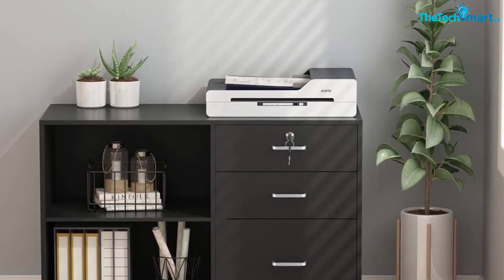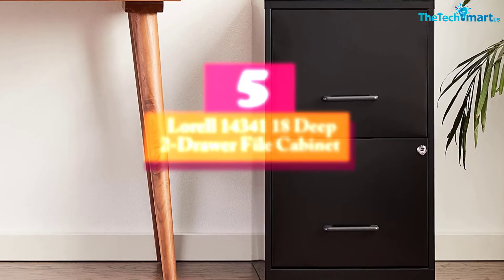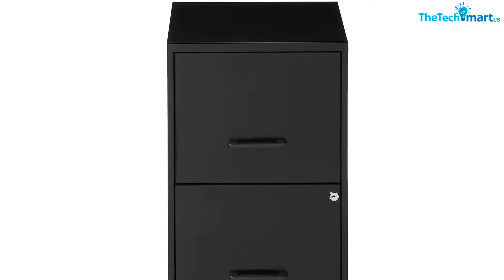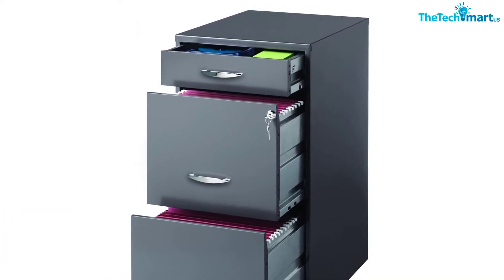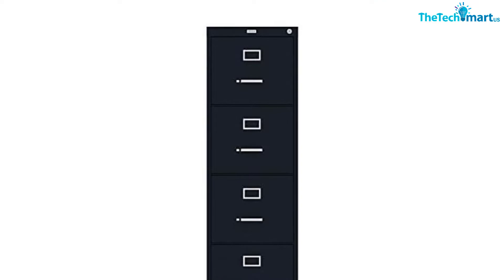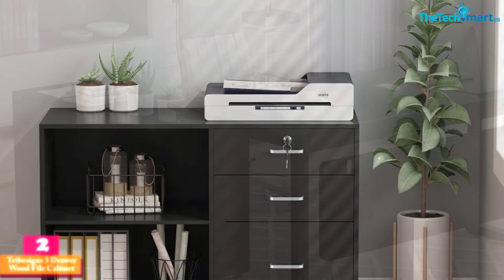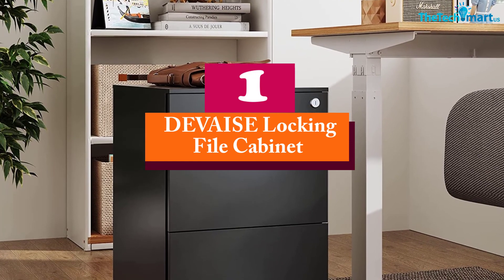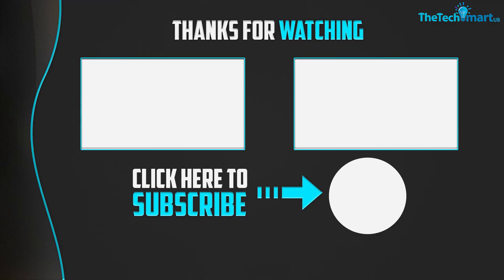Top 5 Best File Cabinets of 2024 Reviews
▶️  In This video We recommended the top 5 Best File Cabinets

▶️ 5. Lorell 14341 18 Deep 2-Drawer File Cabinet

▶️ 4.  Hirsh SOHO 3 Drawer File Cabinet

▶️ 3.  Scranton & Co 4 Drawer Deep Letter File Cabinet

▶️ 2.  Tribesigns 3 Drawer Wood File Cabinet

▶️ 1.  DEVAISE Locking File Cabinet -Best File Cabinets

Are you Searching for Best  File Cabinets? So now you are in the right place for getting the valuable info on  File Cabinets.

In this video we short listed the top 5 Best File Cabinets on the market in 2022. We made this list based on our

We have tested each  File Cabinets and tried to include an in-depth information of File Cabinets in our Video which will be enough to fulfill all of your needs. We recommended The Top 5  Best File Cabinets In this video. All of them are maintain the quality. If you want to buy Best File Cabinets, we think this list will be very helpful to you.

We hope you like the  Best  File Cabinets we select for this year.

If you have any questions related to the  Best  File Cabinets which are listed here, please leave a comment down below and we will get back to you as soon as possible.